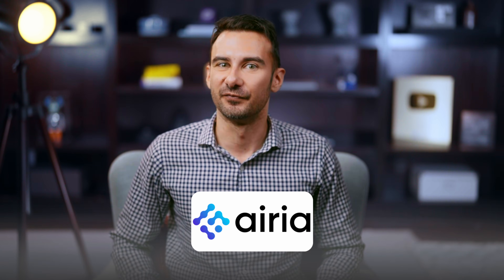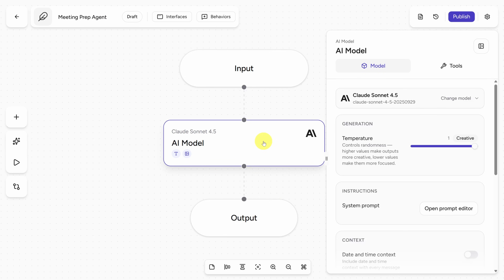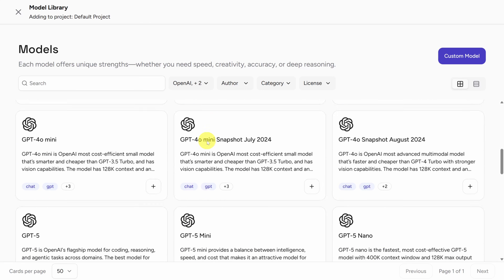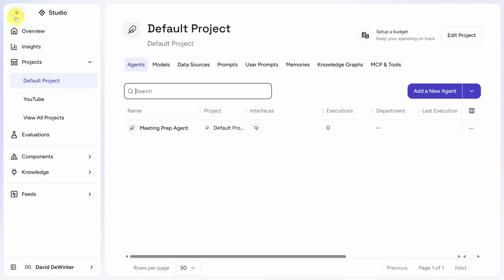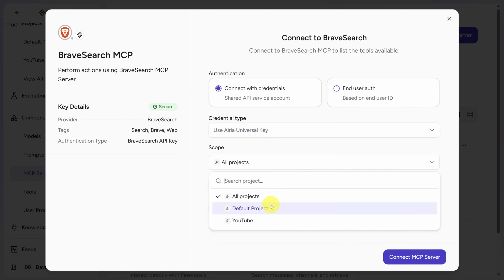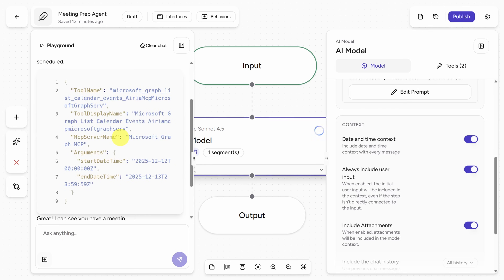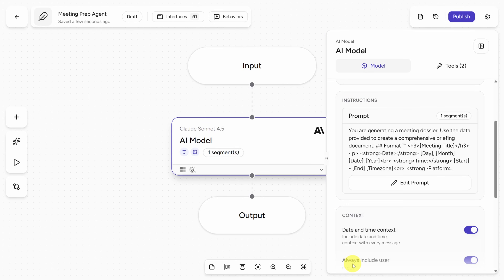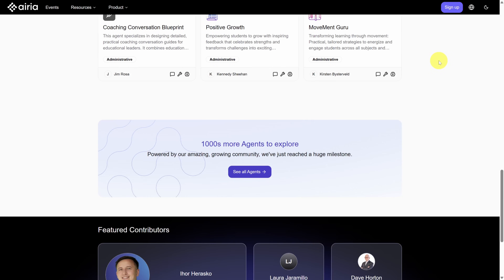Airia AI Tutorial for Beginners – Build Your First AI Agent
This Airia AI tutorial shows how to create AI agents yourself with the power of an enterprise-ready AI agent builder.

You’ll get familiar with the Agent Studio, where you'll create a Meeting Prep Agent.

Afterward, you’ll add MCP Servers as toolkits, connecting Microsoft Graph for Outlook Calendar and email history plus BraveSearch for web research on who you’re meeting.

Then you'll learn how to test your agent before deploying.

Next, you'll see where Airia shines: token/cost monitoring, version control, and before-and-after comparisons.

Finally, you’ll publish your agent through one of a number of different endpoints (including Slack, email, and your own website) and make your agent live.

⌚ TIMESTAMPS
0:00 - What is Airia AI?
0:34 - Get Started
1:02 - Your First Agent
3:52 - Change Models
5:23 - Agent Options
6:10 - MCP/Tool Setup
10:13 - Test Your Agent
11:30 - Publish Agent
13:24 - Unique Features
14:58 - Wrap-up